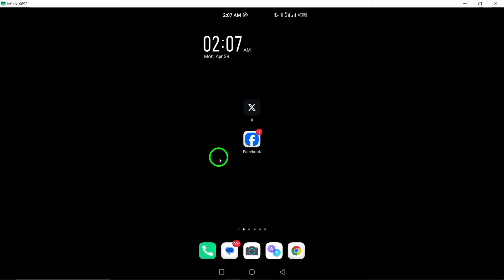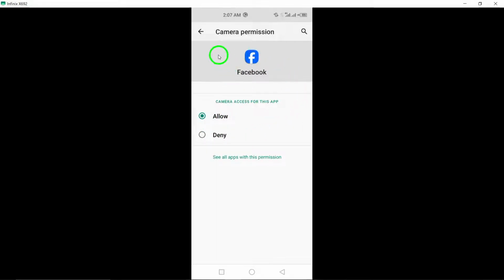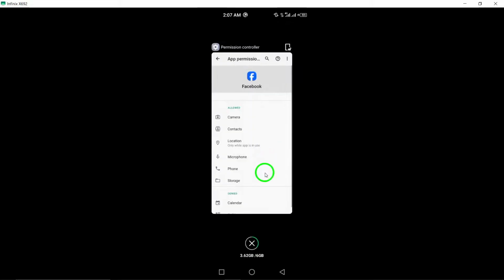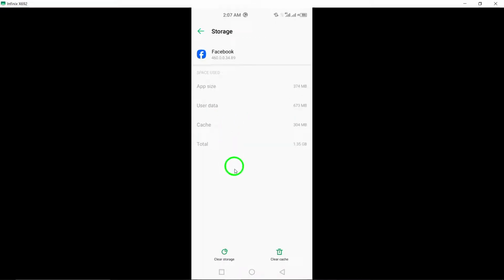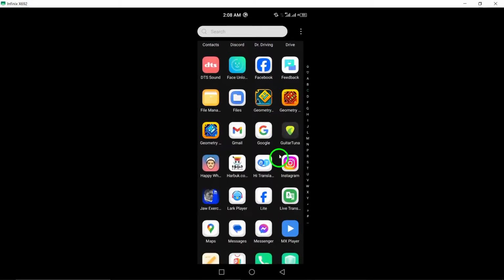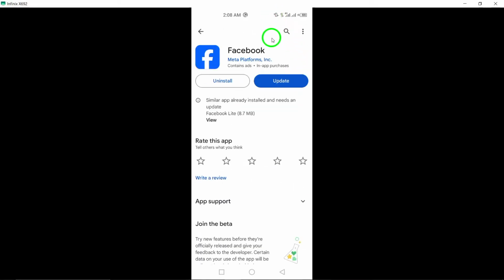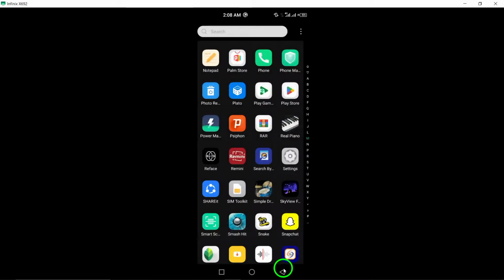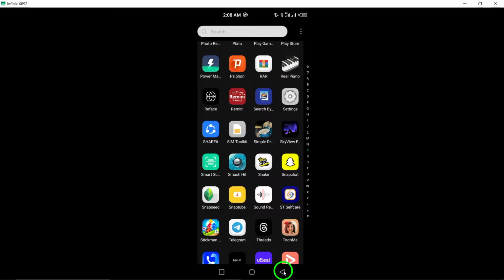How To Fix Facebook Stories Not Uploading (Updated)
Learn how to troubleshoot and fix Facebook Stories not uploading with our updated guide. Explore the top ways to address issues with Facebook Stories:

1. Restart Your Smartphone
2. Check Your Internet Connection
3. Verify Your Phone’s Camera
4. Check Internal Storage
5. Clear Facebook App Data
6. Update Facebook to the latest version from the Google Play Store
7. Reinstall Facebook
8. Use a VPN (if needed)

Discover essential steps to resolve Facebook Stories uploading problems and enhance your social media experience. Get your Facebook Stories back on track with these effective troubleshooting methods.